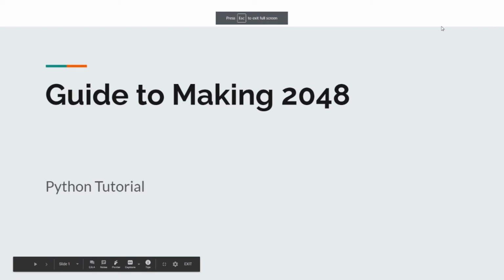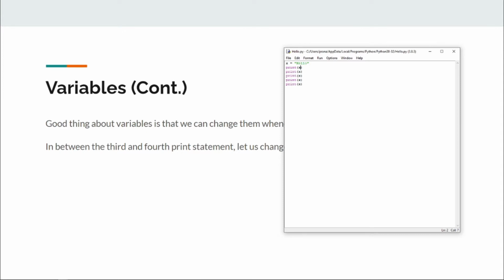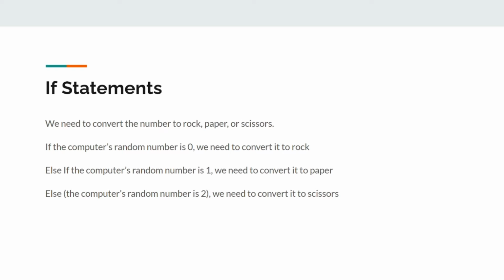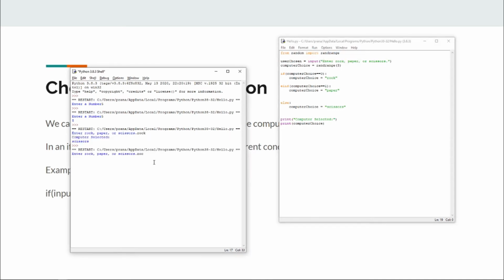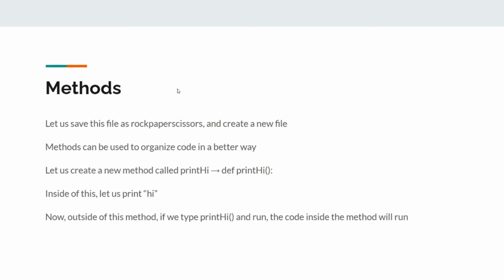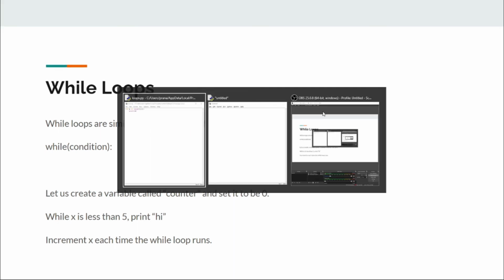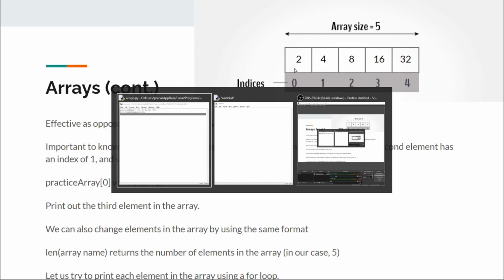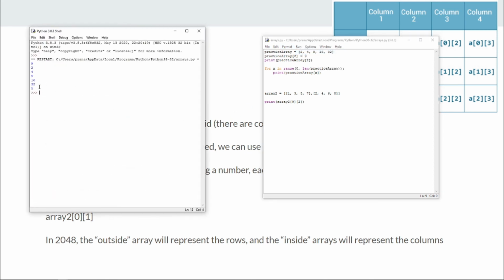How to Code 2048 #1 | BEGINNER PYTHON TUTORIALS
This is the first episode in the coding 2048 in python series. I teach the concepts necessary to make the game in this episode, and in future episodes, I will give a walkthrough of coding the game.